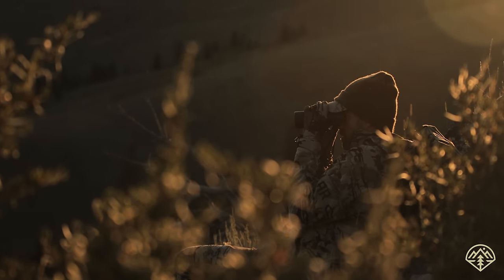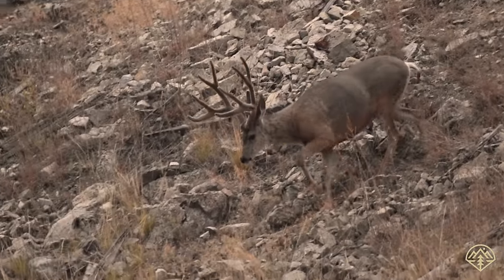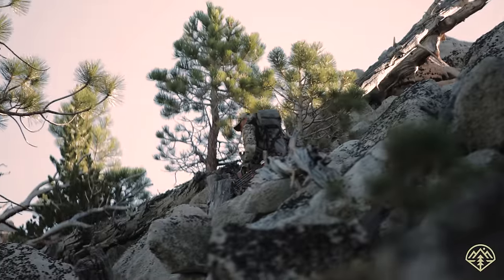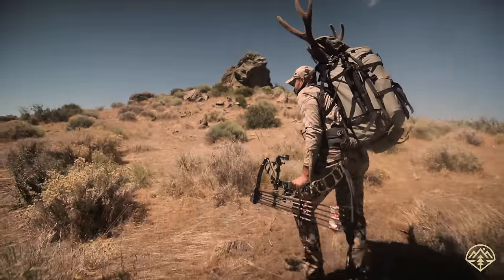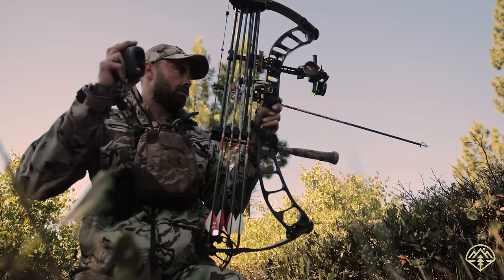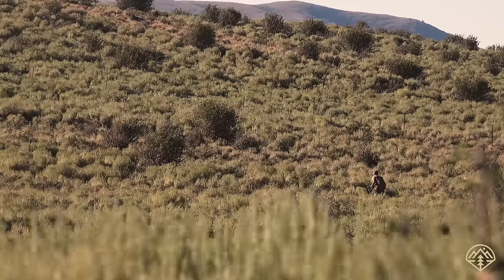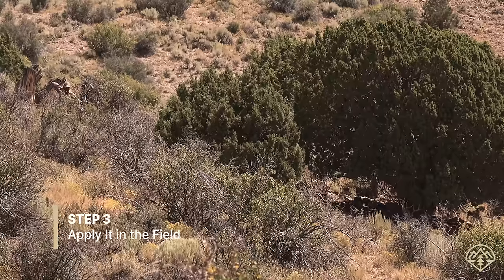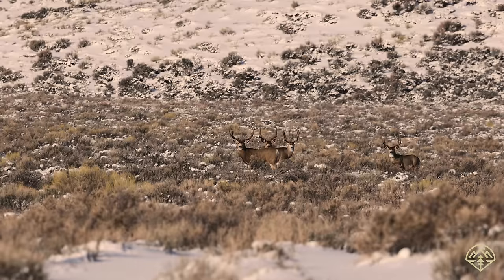Find More Mule Deer with Remi Warren's 3-Step Advantage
More than just learning about mule deer, in this series, Remi Warren teaches you the way he hunts and breaks down his formula that involves understanding the animal you are hunting, identifying key strengths and weaknesses, then implementing a strategic plan based on the scenario you encounter.